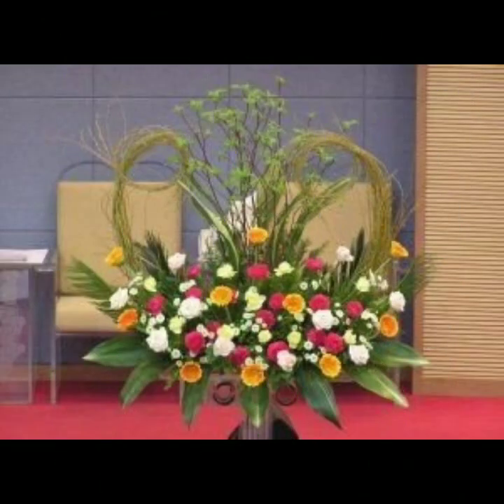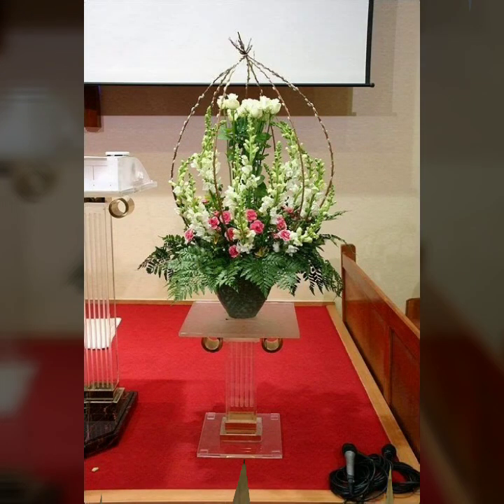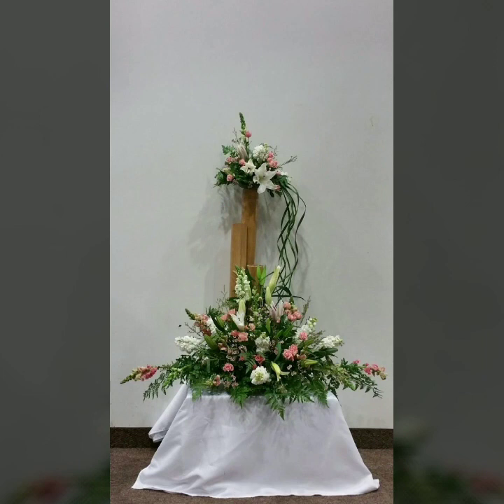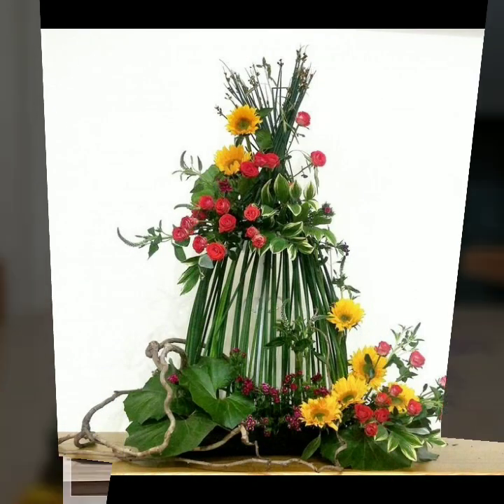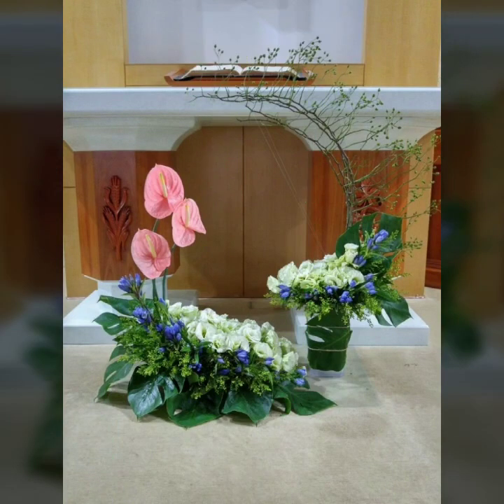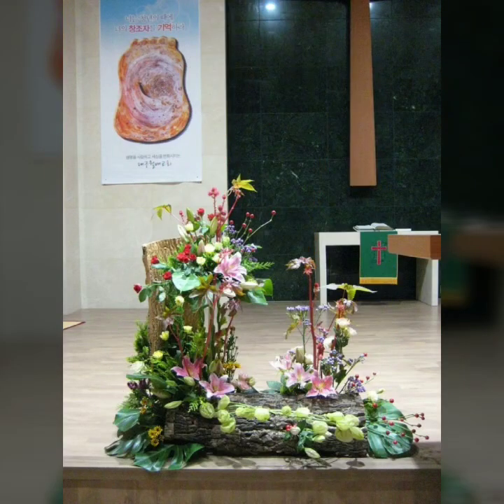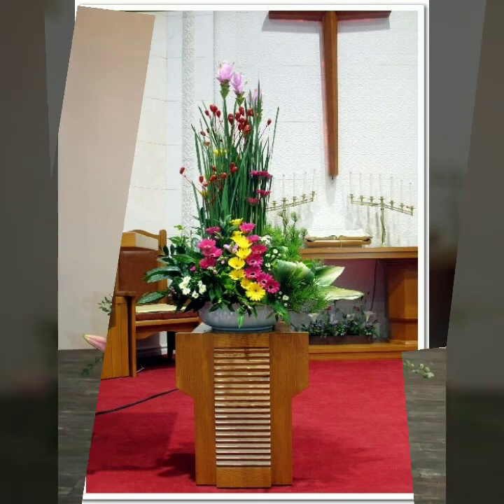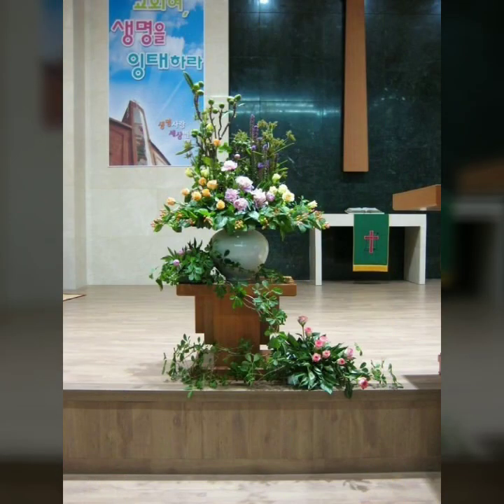Most creative japanese flower arrangement ideas